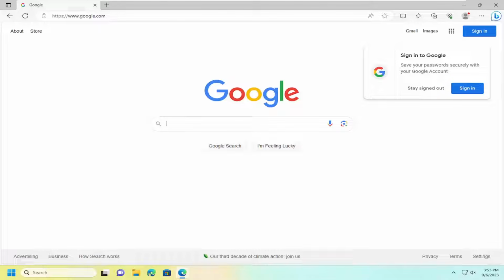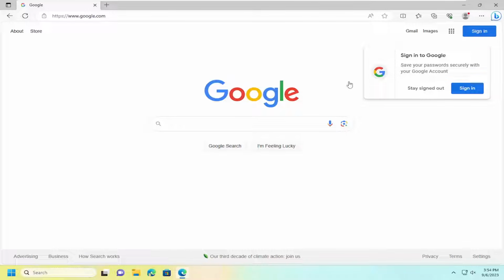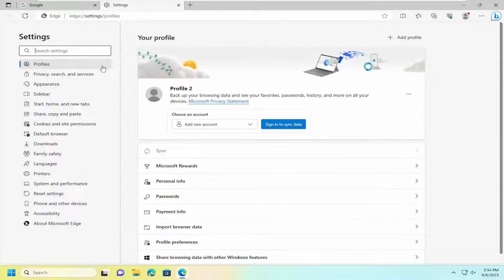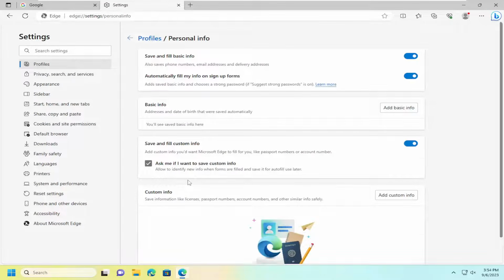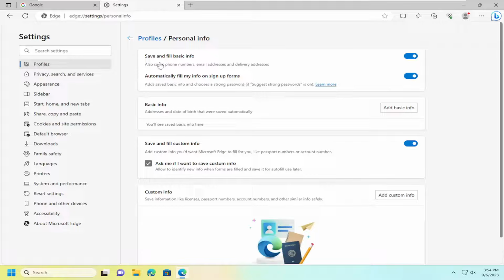How to Enable or Disable Autofill in Microsoft Edge [Guide]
This tutorial explains how to manage Microsoft Edge autofill settings. It includes information on managing payment information in the Edge settings. Microsoft Edge is available for Windows 10 and Windows 11.

Autofill helps you fill up an online form quicker than ever. But if you do not want to store your credit card details, you can disable Autofill in Microsoft Edge on Windows 11/10.